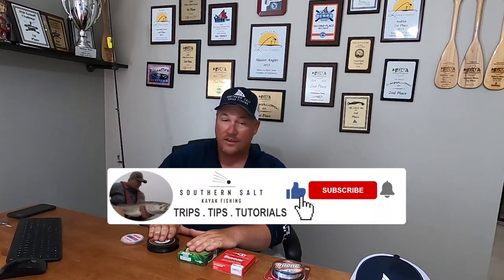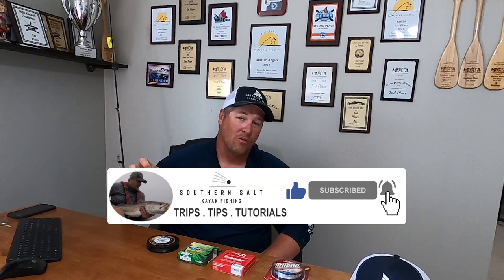Fishing Line 101 What Line Type and Size for Inshore Fishing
This video is all about fishing line and the pros and cons to different types of fishing line. There are all kinds of fishing lines on the market that include lines such as monofilament fishing line, Fluorocarbon fishing line, 4 strand braided fishing line and 8 strand braided fishing line. Each of these different fishing lines have several pros and cons especially as they pertain to inshore fishing applications. Inshore fishing includes catch a variety of species such as Flounder, Redfish and Speckled Trout. Many of these fish have teeth and live in areas with sharp, jagged structure which can cause you to miss a fish of a lifetime due to line failure. This video is geared towards guiding anglers to choosing the best fishing line that suits their fishing needs.

Follow along with the video as I break down different types of fishing lines and be sure to hit that Like and Subscribe button to catch all of our future content.

Fishing line shown in the video:

Berkley Trilene Mono

Seagar Red Label Flouro

Power Pro Braid

Power Pro Super Slick

Yozuri flouro leader

Instagram and Facebook - Southern Salt Kayak Fishing